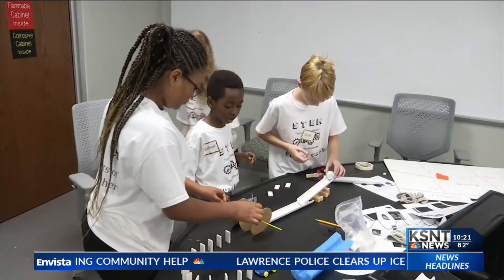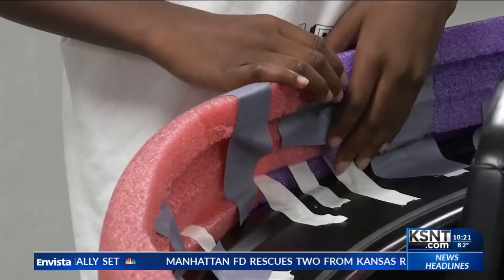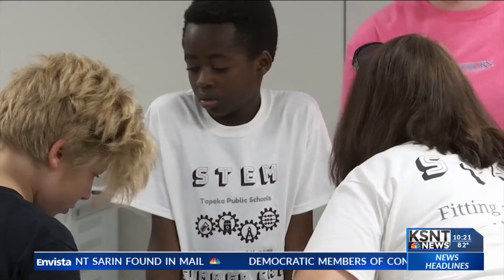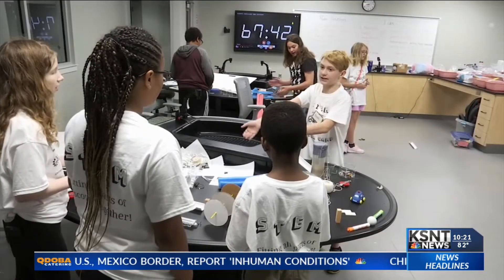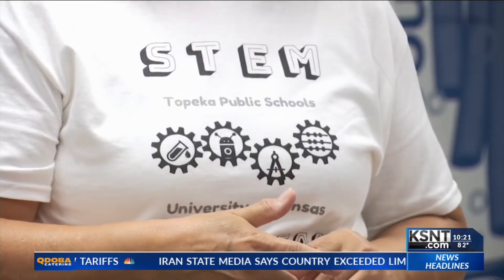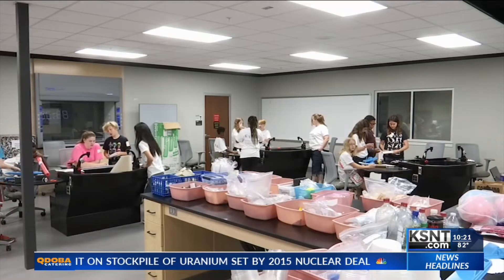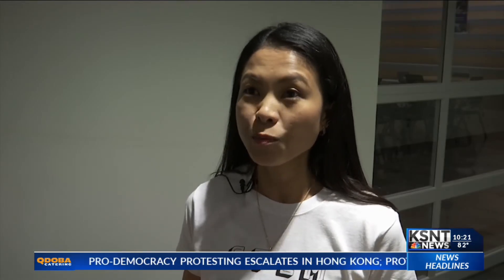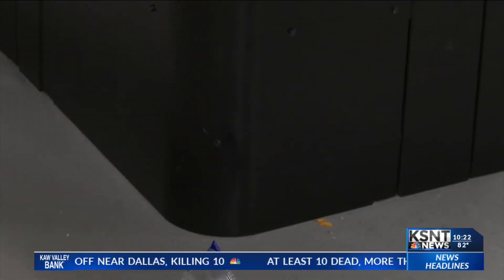Education 21st Century: Topeka's Center for Advanced Learning and Careers summer camp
The learning continues even when school is out for the summer at TCALC's summer camp.